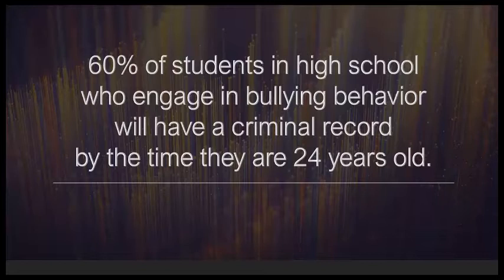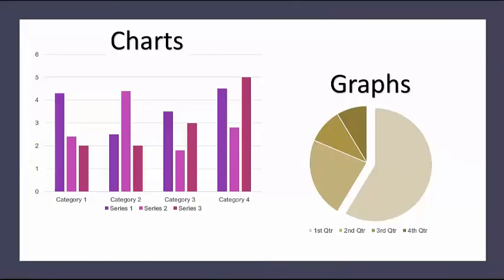Visual Input: The Why & How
This is the second video in our 9-5-9 series.